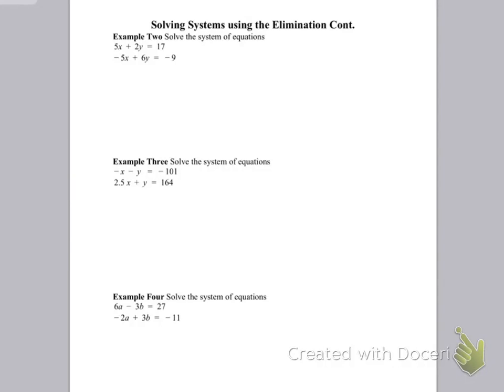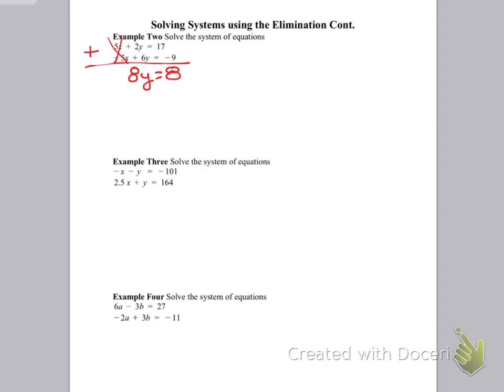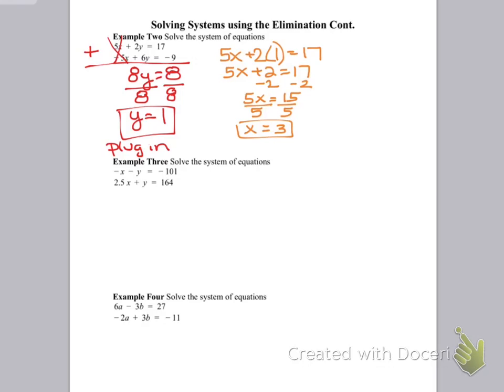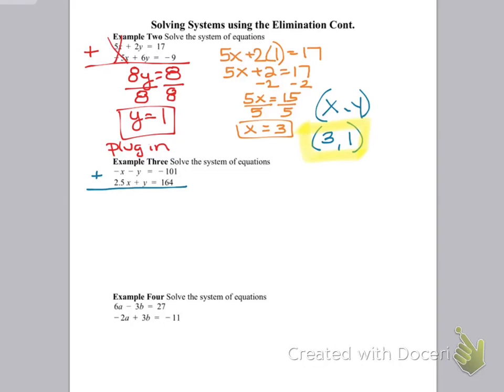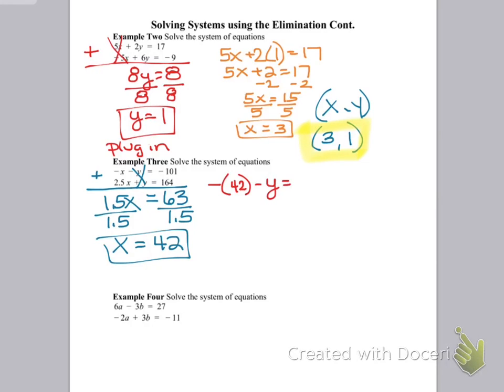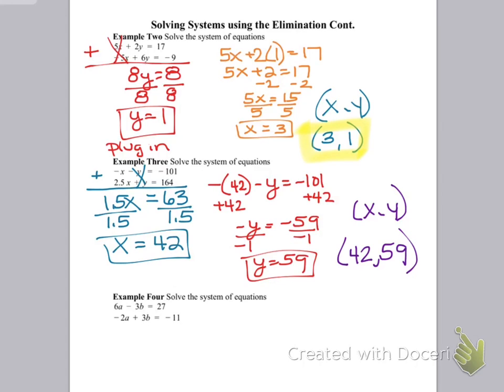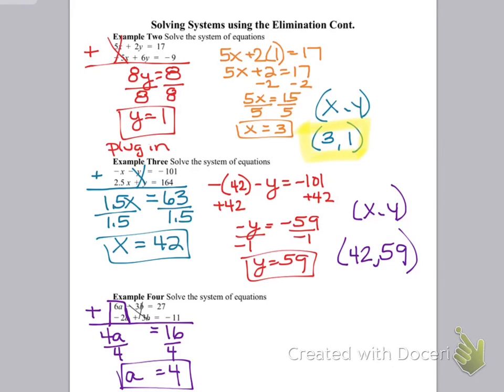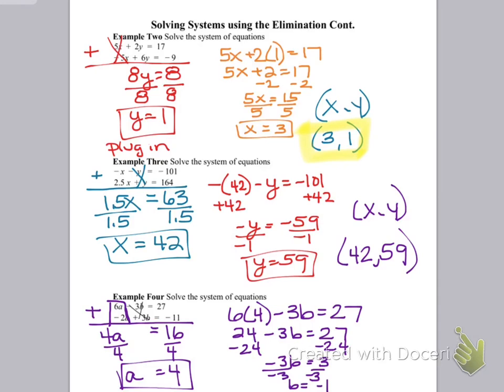U8L4D1 Elimination Page 11